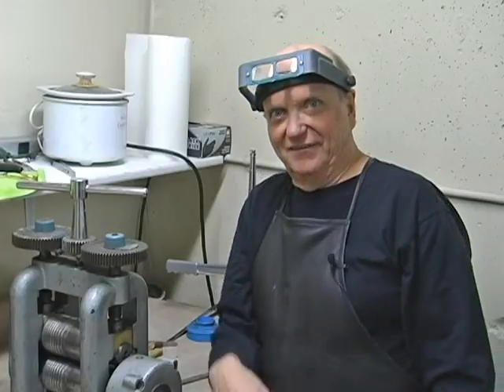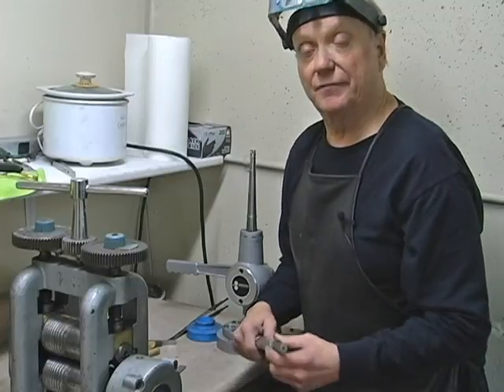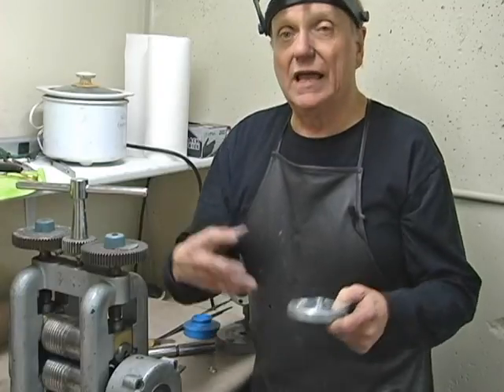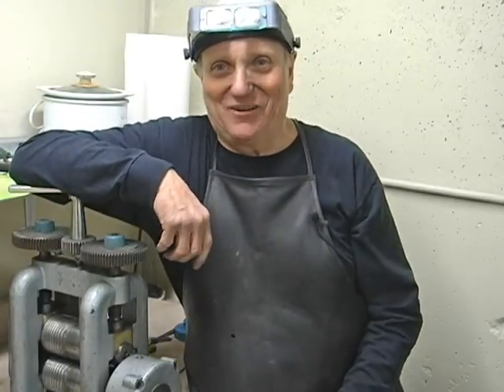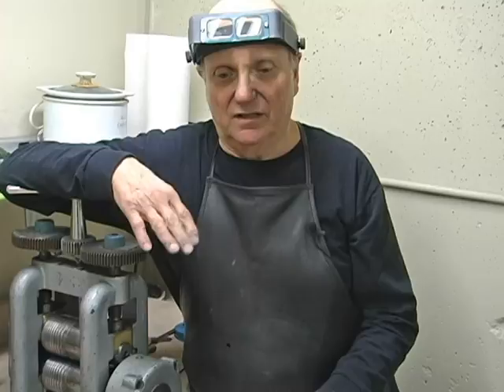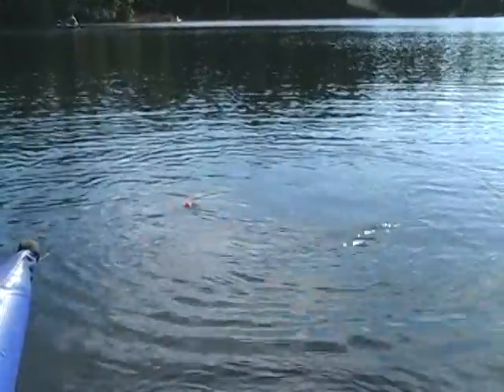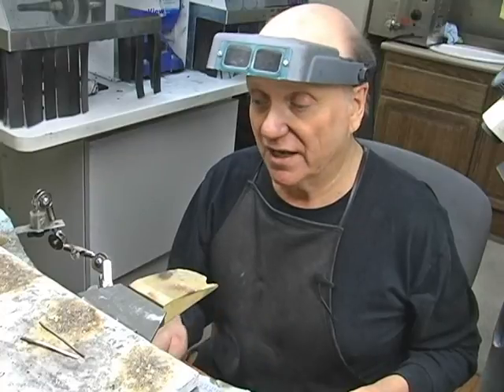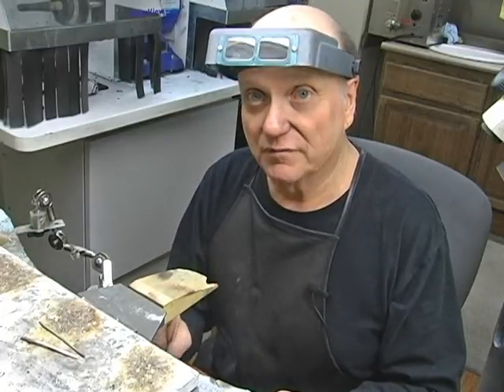JWELERY REPAIR "THE BURNING BENCH" EPISODE 11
USING A RING STRETCHER